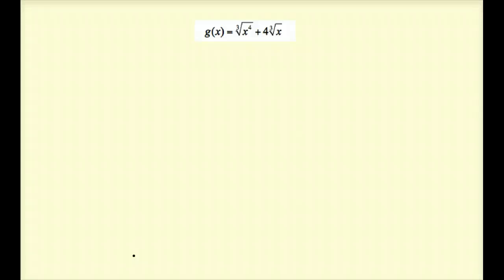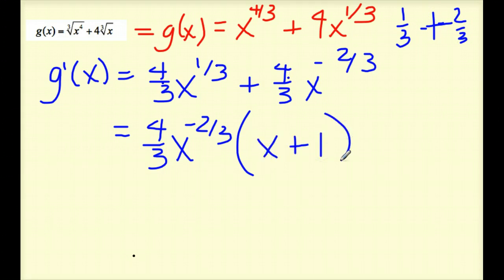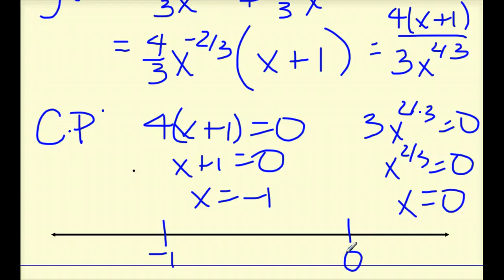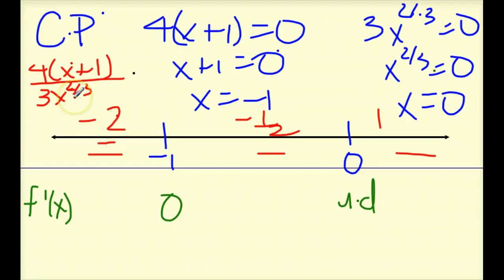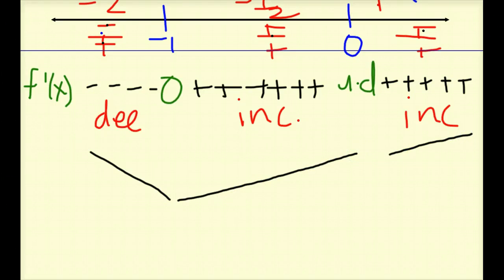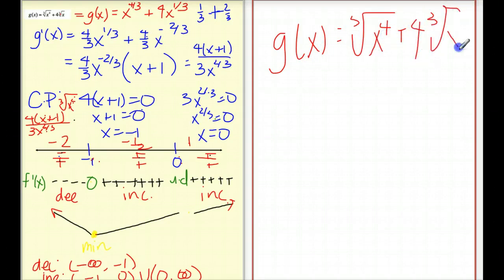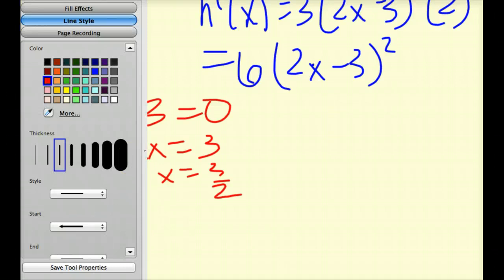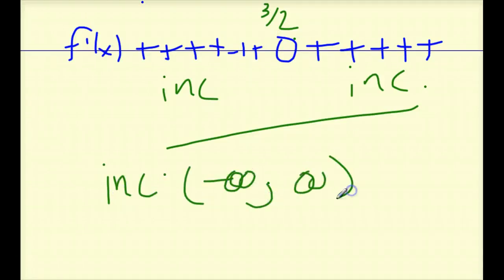Extrema on an Interval Part iii